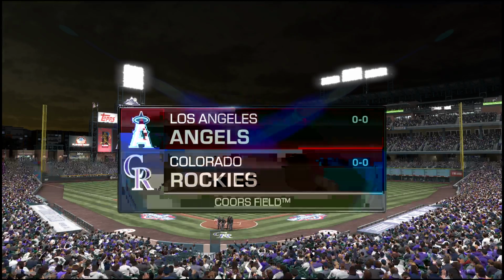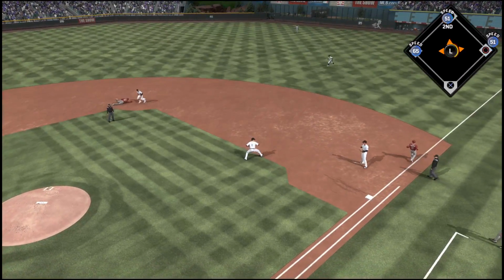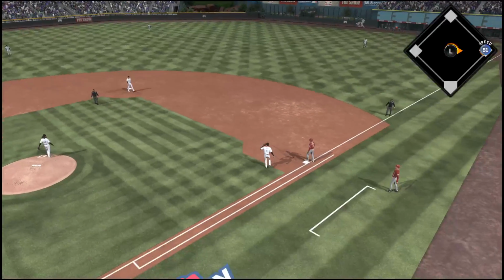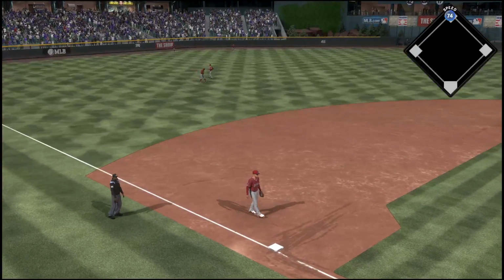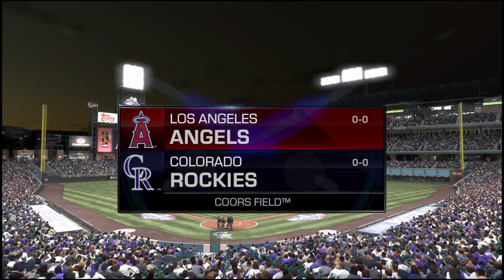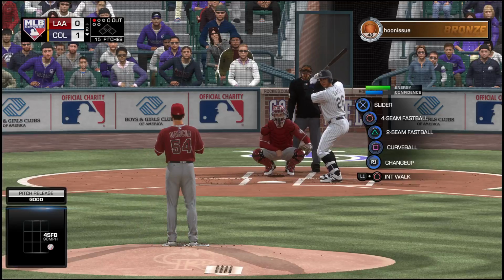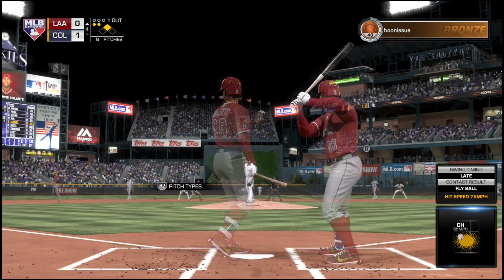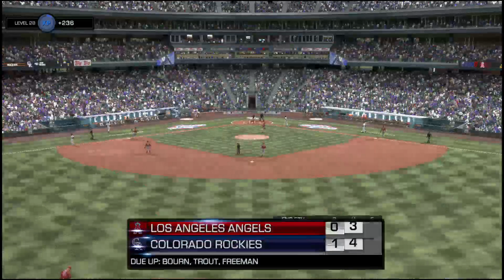[KSL17-2] LAA vs COL